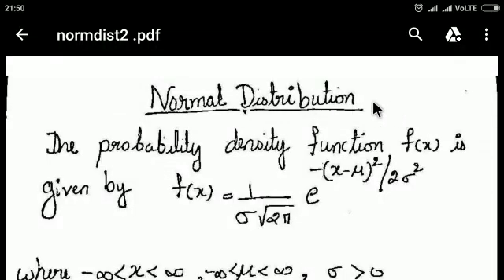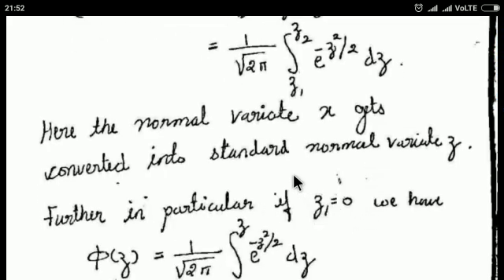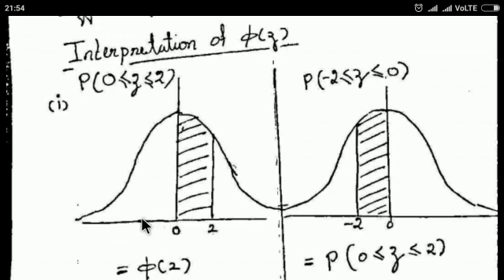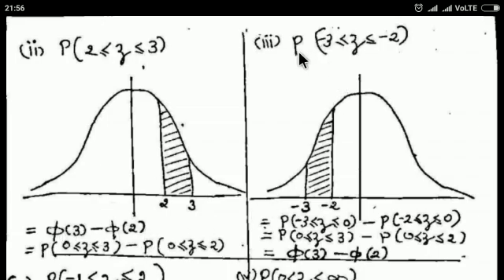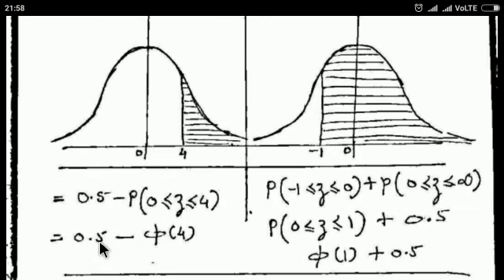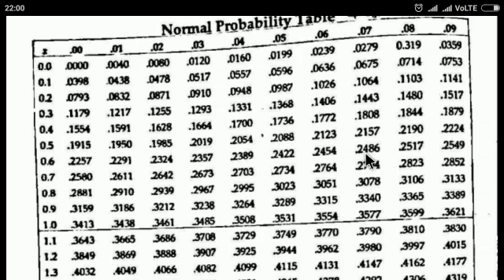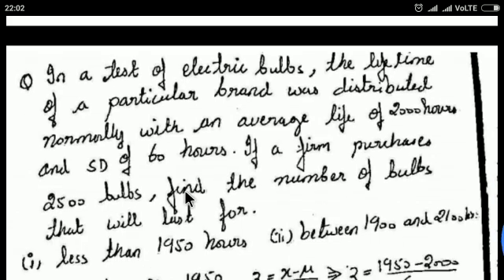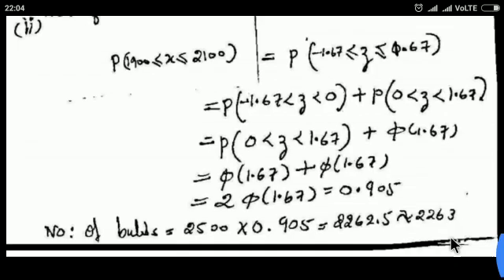Normal Distribution contd.....